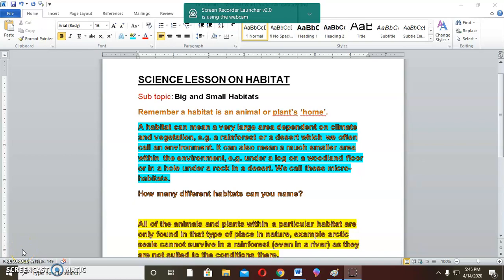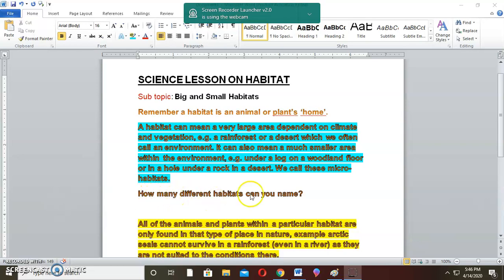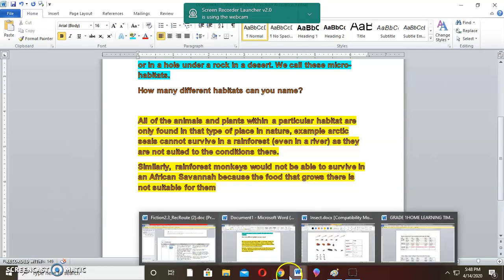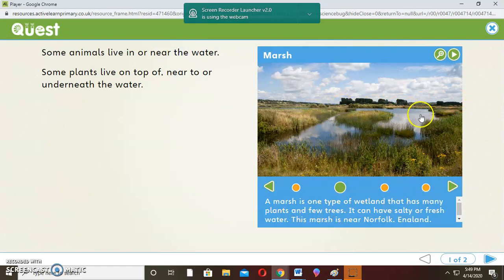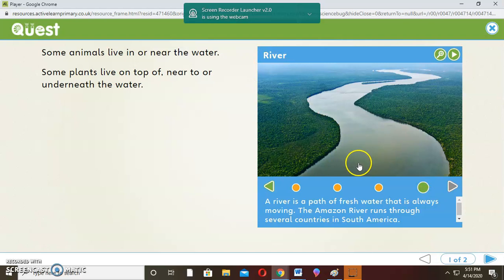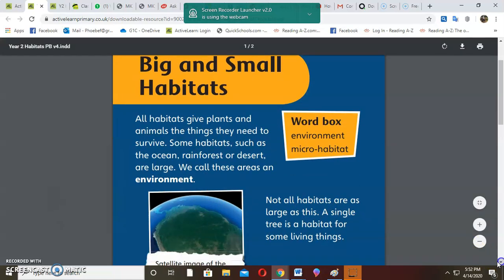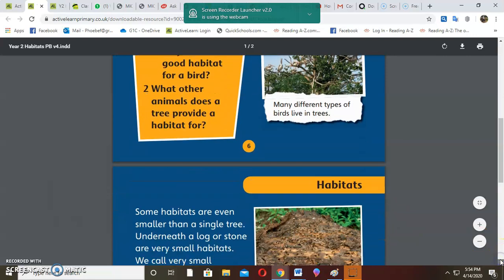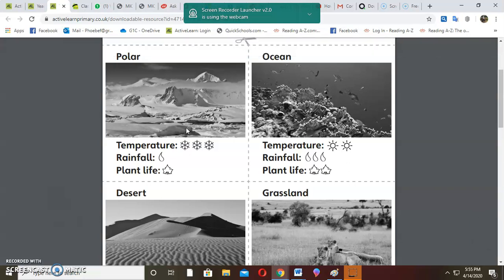Big and small Habitats.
Habitats